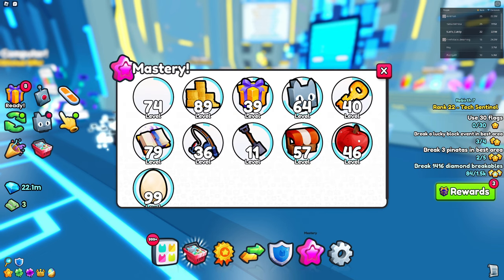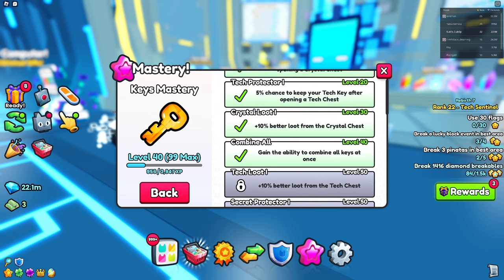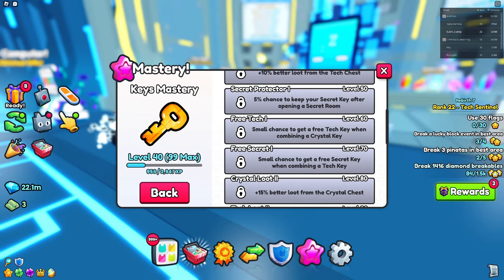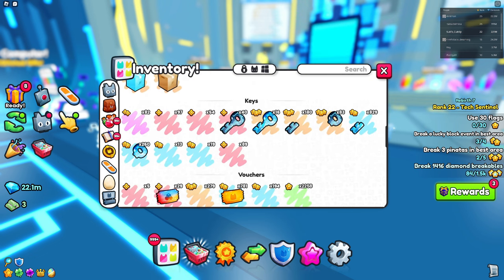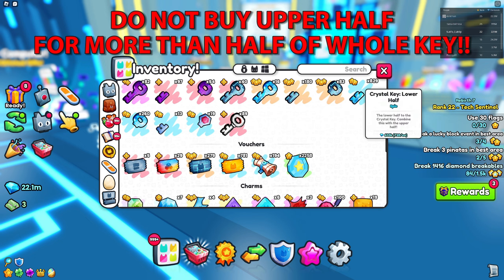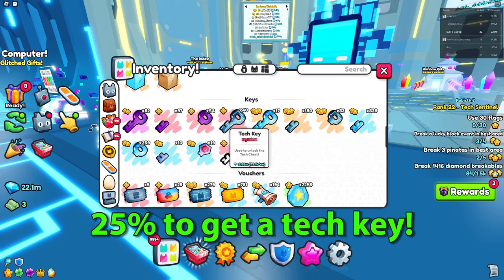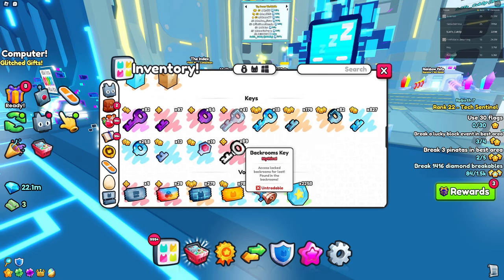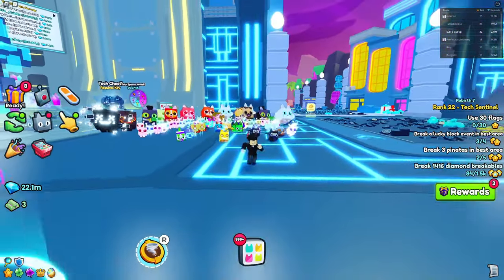💎 Make INFINITE Keys Using This *OP* Method in Pet Simulator 99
Infinite keys are now a thing in Pet Simulator 99?? Is the keys mastery really that OP now??